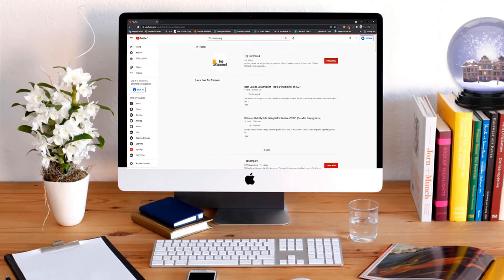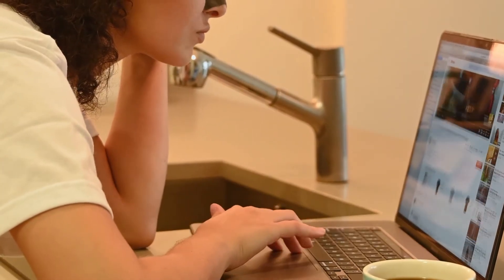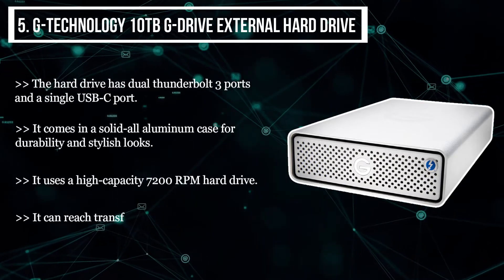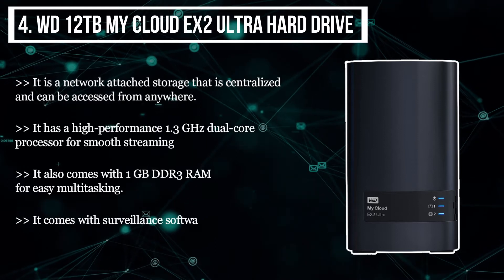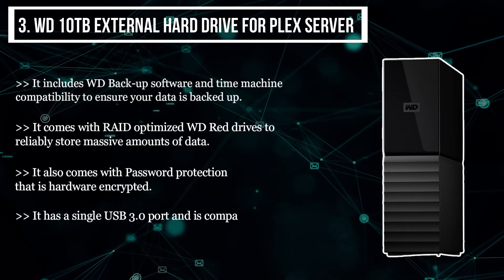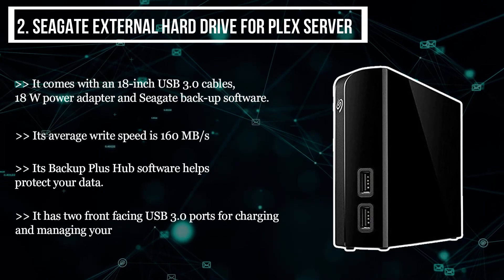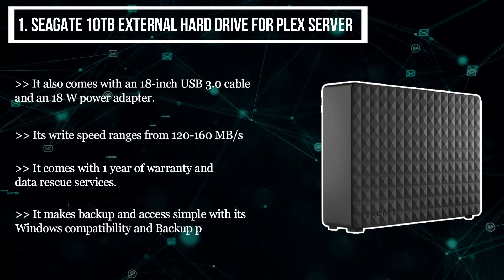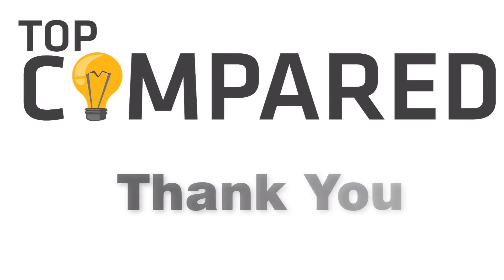Best External Hard Drive for Plex Server - Top 5 Hard Drives of 2021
Find the latest and Best External Hard Drives for Plex Servers. Click on the link for all the detailed reviews and specifications you need to know about the Top 5 Best External Hard Drives.
Our Top Pick on Amazon (Amazon Link)

Good Luck!

Top compared: Best External Hard Drive for Plex Server are :-

1. C 10TB External Hard Drive For Plex Server
2. Seagate External Hard Drive for Plex Server
3. WD 10TB External Hard Drive For Plex Server
4. WD 12TB My Cloud EX2 Ultra Hard Drive
5. G-Technology 10TB G-DRIVE External Hard Drive